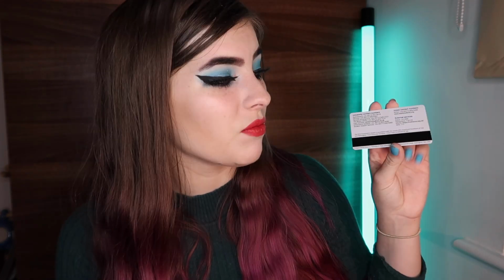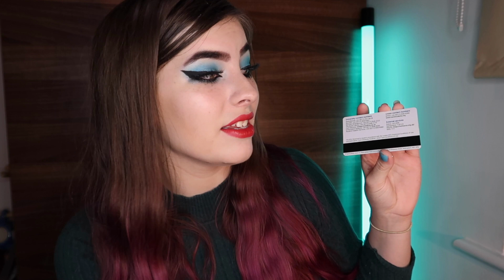A STUDENT'S ULTIMATE GUIDE TO NOTTINGHAM TRENT UNIVERSITY | Freshers & First Year Survival Guide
Here's a student guide to Nottingham Trent University 2022, where I offer an NTU Freshers & First Year Starter Kit + Survival Guide. This is perfect if you want to know more about Nottingham Trent University plus extra general 2021 university advice. I cover topics such as Nottingham Trent University campuses, accommodation, nightlife, freshers + much more! This guide is great if you are starting Nottingham Trent's Freshers Week in 2022 or are a first year. I post every Tuesday @ 6pm and Saturday @ 11am!

- CHAPTERS -
0:00 Intro
1:14 NTU Campuses
4:22 Enrolment at NTU
5:23 Student Union
6:50 NTSU Shop
7:47 NTU Accommodation
10:24 Societies
11:49 Nightlife
14:02 Transport
15:31 Student Support
17:53 Lectures and seminars
18:30 NTU Myths
19:22 International Students
20:31 Outro

💭 FAQ's: 💭
✰ WHAT KIND OF CHANNEL IS THIS?: A university advice & lifestyle channel :)
✰ WHAT/WHERE DO YOU STUDY?: I'm currently in my final year studying Psychology with Criminology at Nottingham Trent University
✰ WHAT A LEVELS DID YOU TAKE?: I did Art (with Textiles), Psychology and English Literature

[sub count at time of upload: 592]